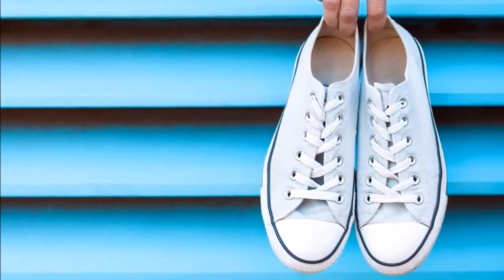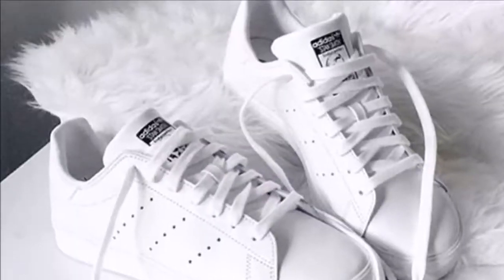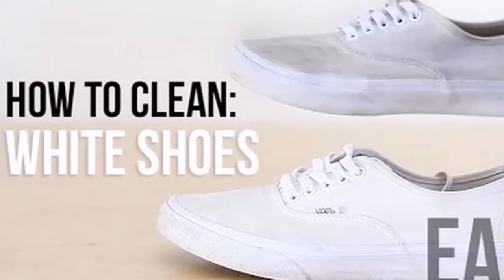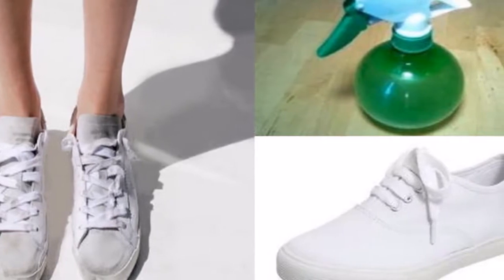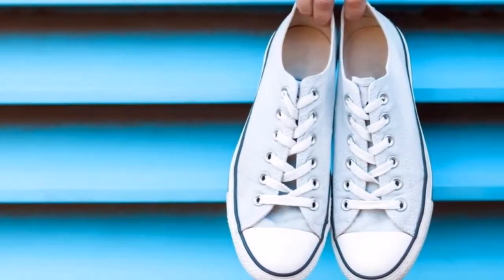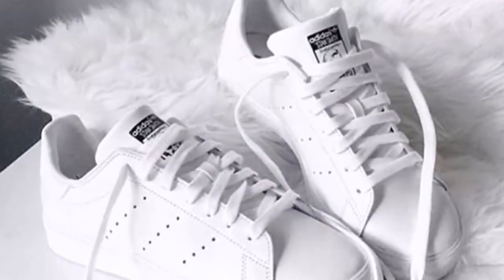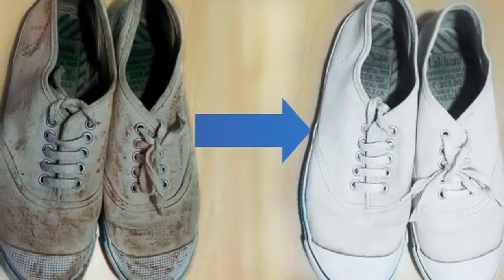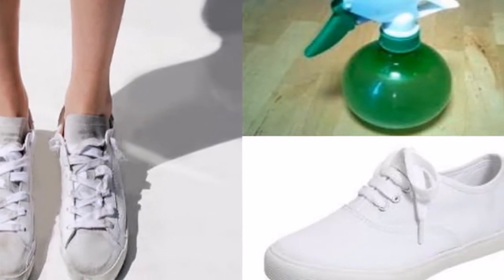YOUR SHOES WILL BE SUPER WHITE AGAIN WITH THIS SIMPLE TRICK, IT REALLY WORKS HEATH HACK